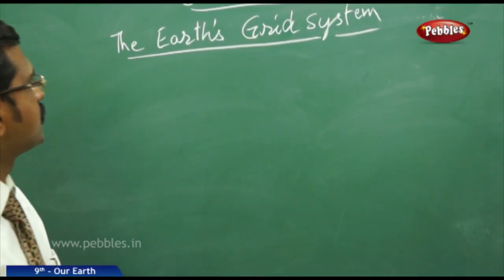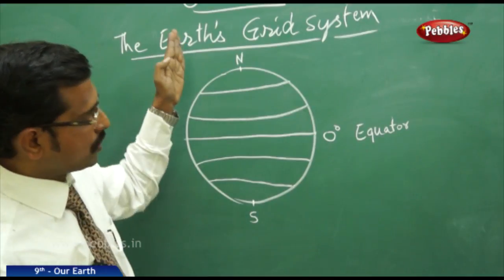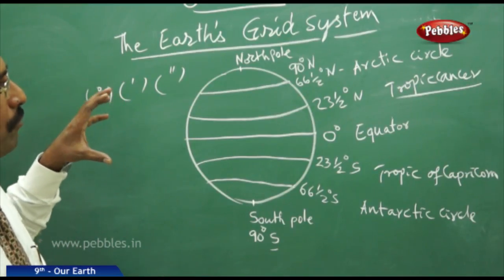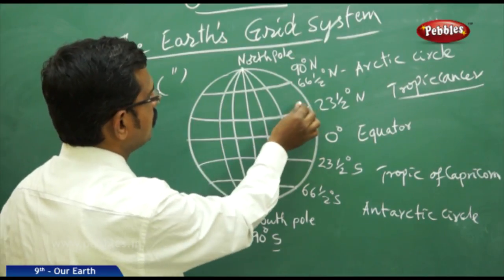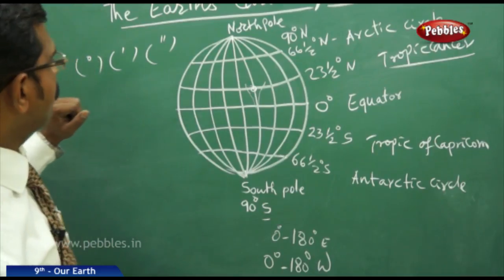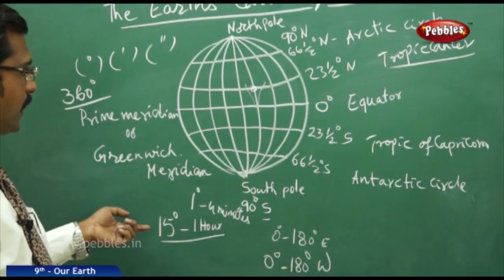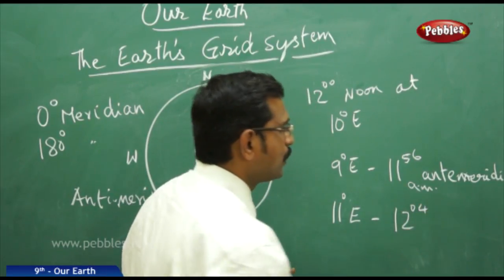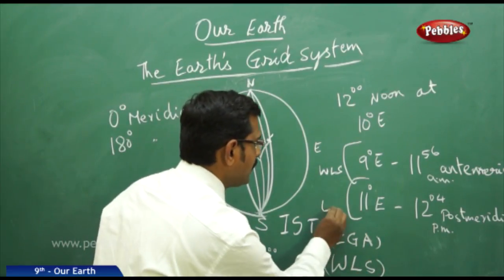The Earth’s Grid System : Our Earth | Social Science | AP&TS Syllabus